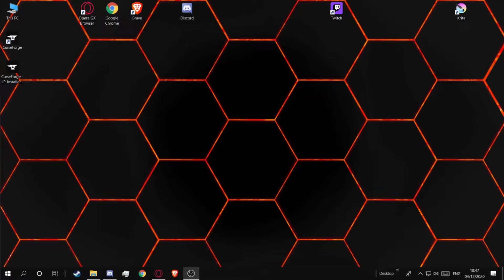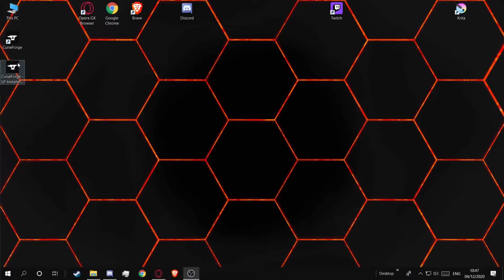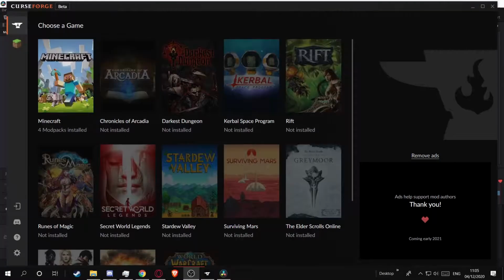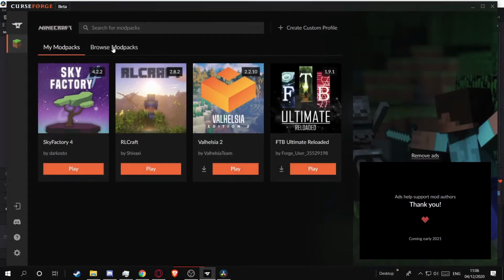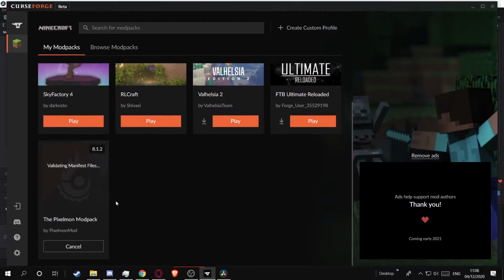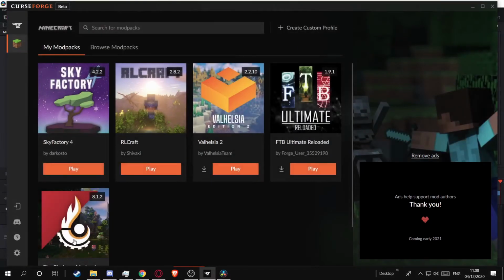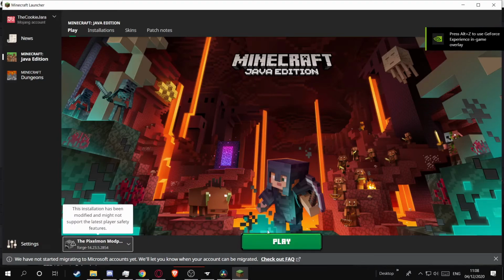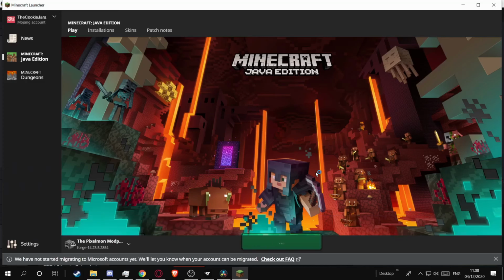How to mod Minecraft with Overwolf (curseforge)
Modding Minecraft with Overwolf Curseforge is by far the fastest and simplest method to mod  Minecraft.

How to mod Minecraft with Overwolf